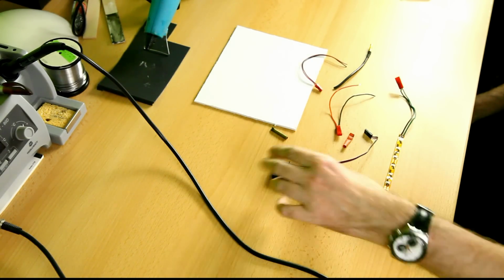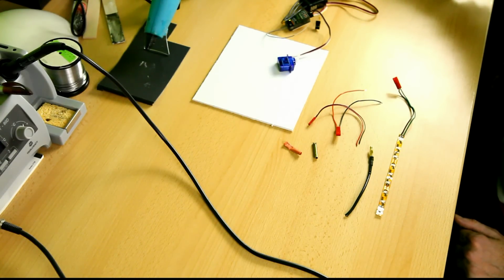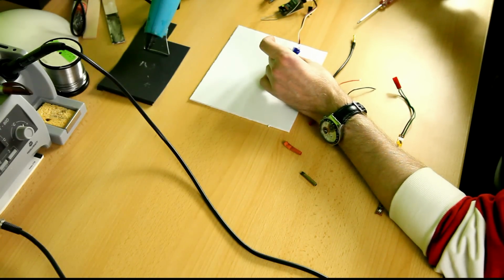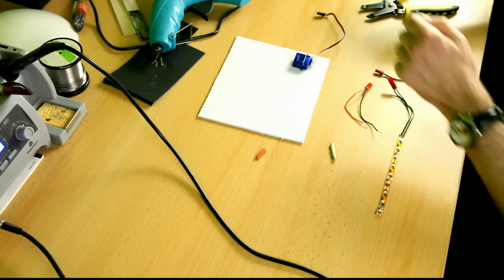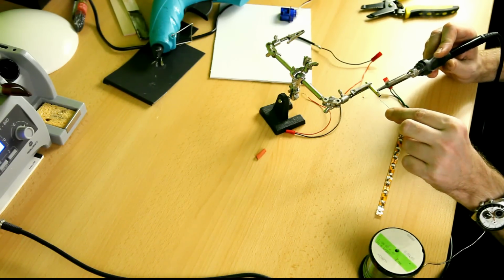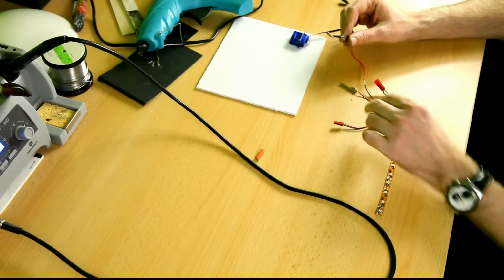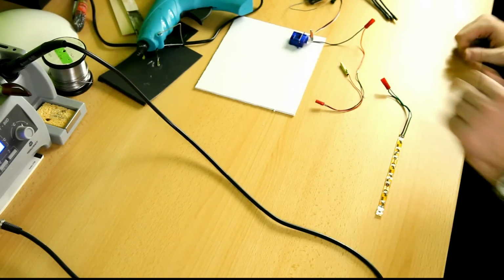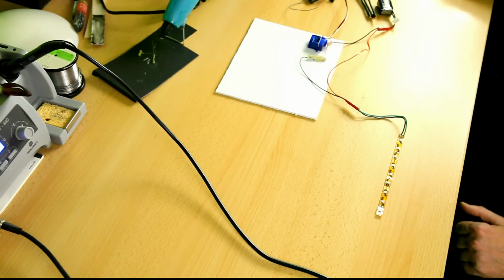Scratchbuild servo / remote controlled on-off switch on a budget! :)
Hello! :)
Here is a little scratchbuild video on how to make you own remote-controlled on-off switch. It is done a VERY low budget, and anyone can make one :)